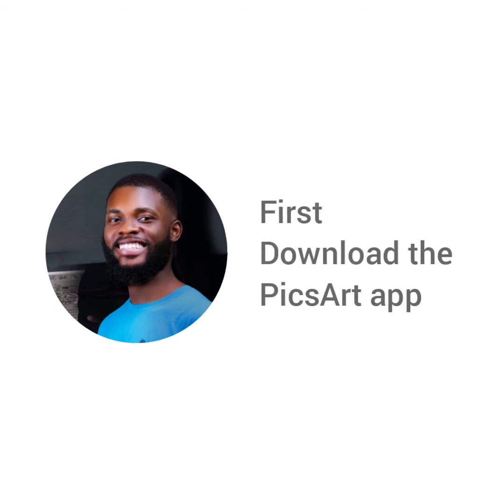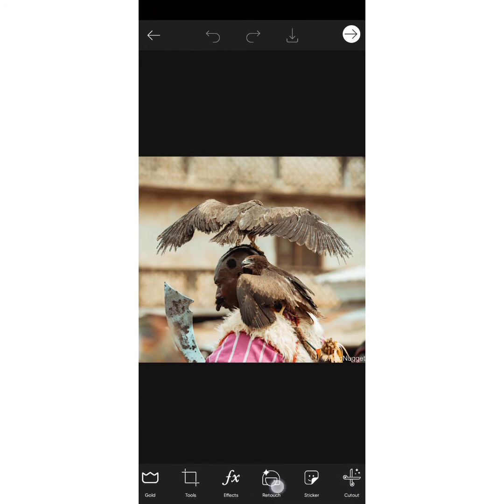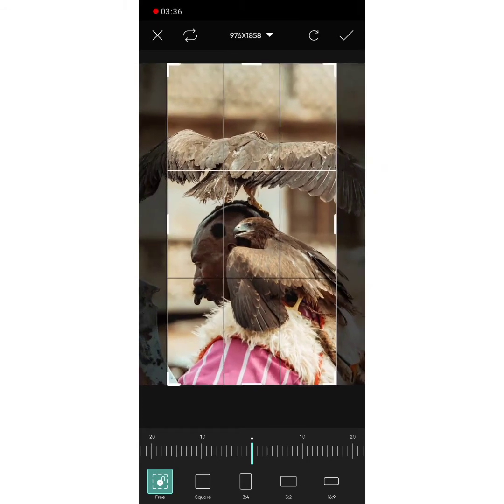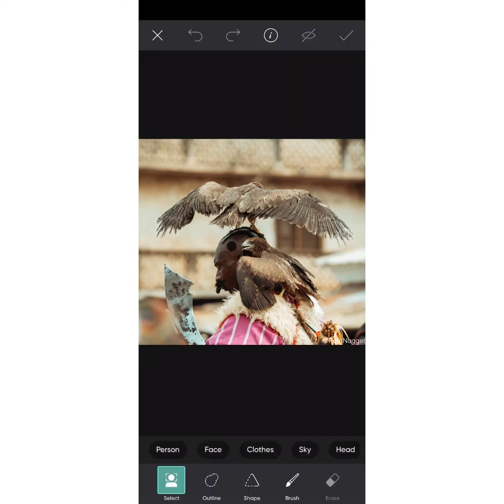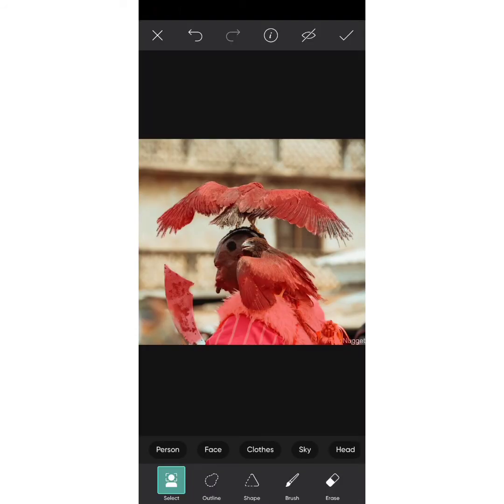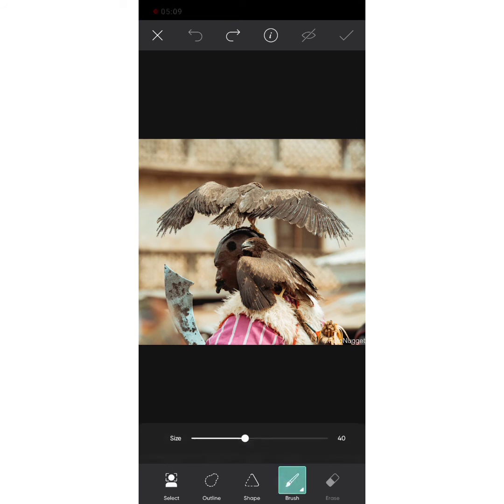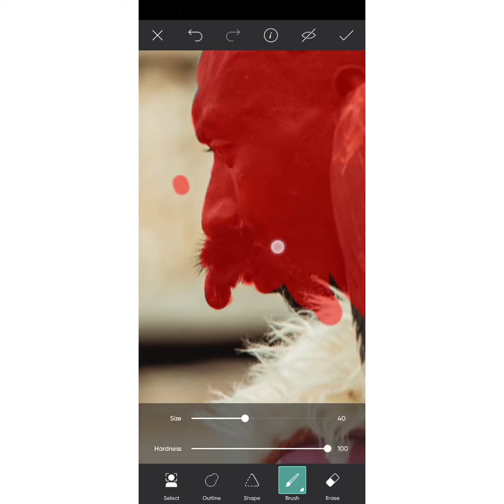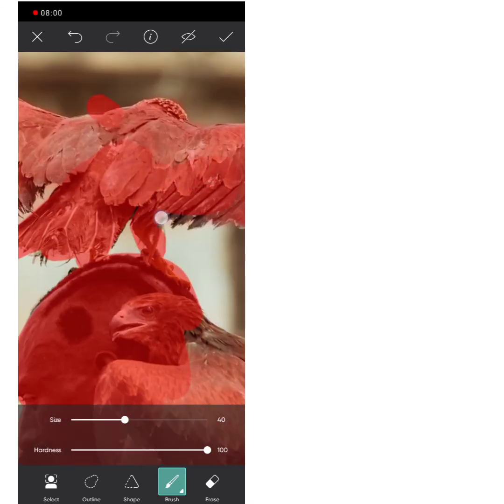how to Photoshop on mobile phone - part one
this video is the long awaited PICSART tutorials I promised, here I guide you on how to use PICSART to make professional editing.

PicsArt, which is the Photoshop for mobile.